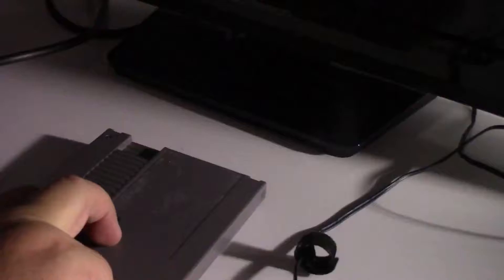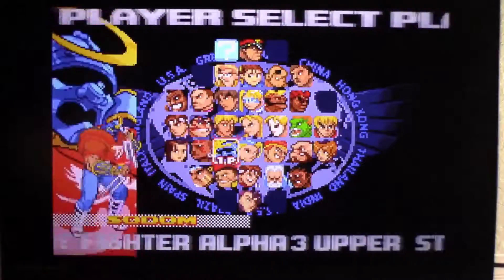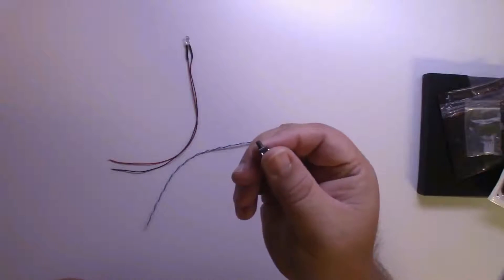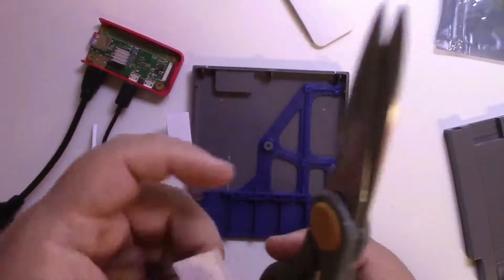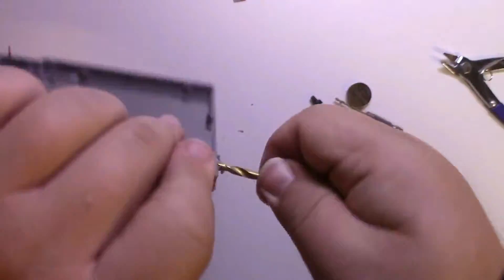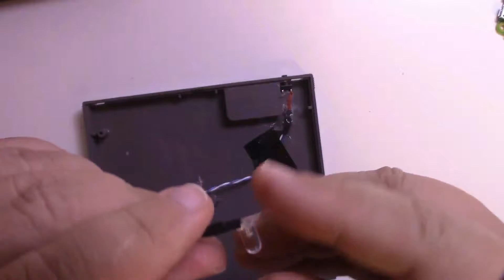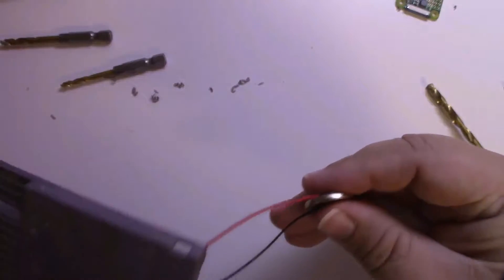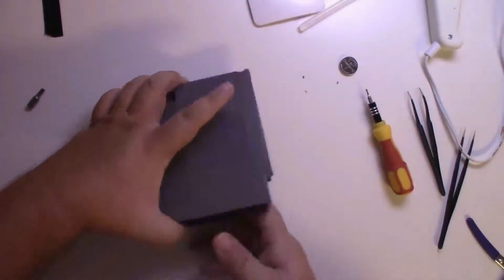DIY Brief: How to Build the Pi Zero NES Pi Cart with Power Button and LED Indicator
Inspiring People:
Rexx Reviews: Updated DIY Pi Cart Guide: Raspberry Pi Zero into NES cartridge Nes Classic Edition -

Materials:
USB OTG HUB
Raspberry Pi Zero W
Mini HDMI Male to HDMI Female Converter Adapter Cable
LED - Ultra Bright 12v Pre Wired LED Diodes

NES Cartridges:
3rd party NES Gold (Regular Screws)
6 Pcs/Set NES Cartridge Shell Replacement Hard Case For Nintendo NES(Regular Screws)
2PCS NES Cartridge Case Shell(Regular Screws)

Game Controllers:
SNES Classic USB Game Controller Gamepad
Wireless SNES Classic USB Controller
2 PCS Wireless SNES Classic USB Controller

Tools:
NES Nintendo Security Screw Driver set
Soldering Iron Kit
Soldering Iron Kit Extra Accessories Set
Helping Hands

Helpful Tools I wish I had:
Wire-type soldering iron tip cleaner